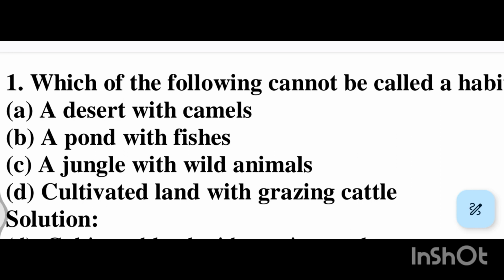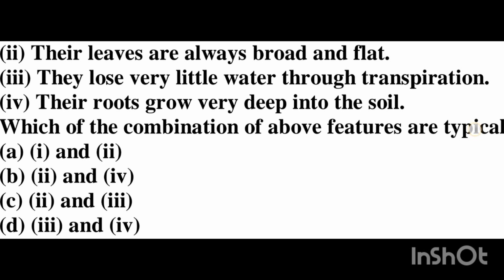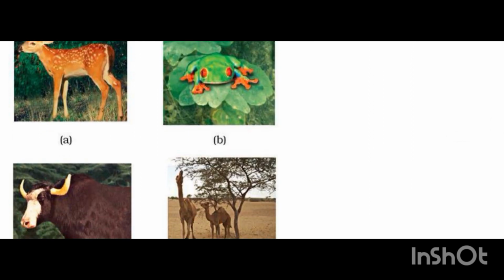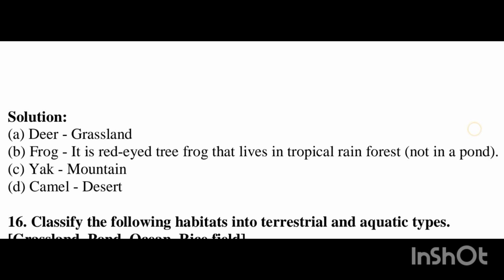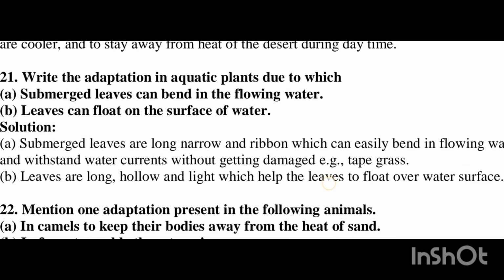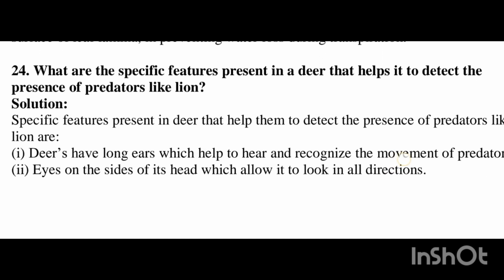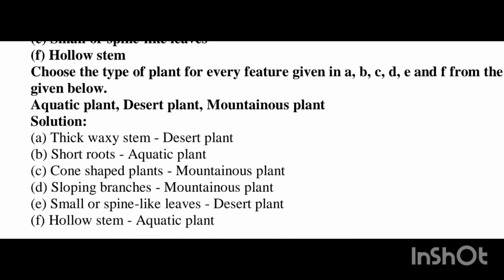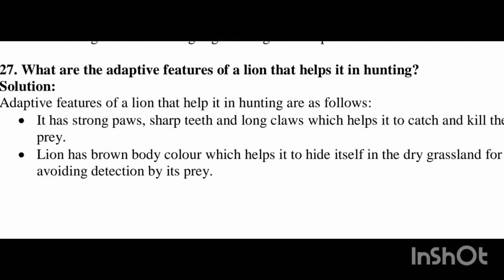Important Questions of chapter "Living organism and their surroundings " Class 6th